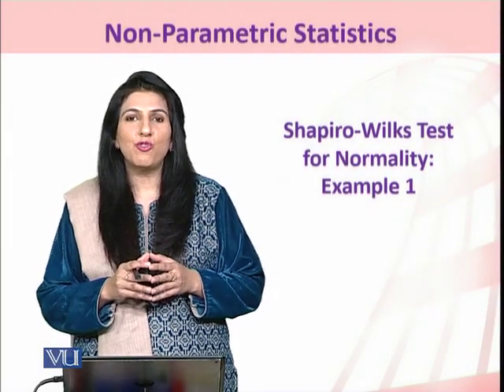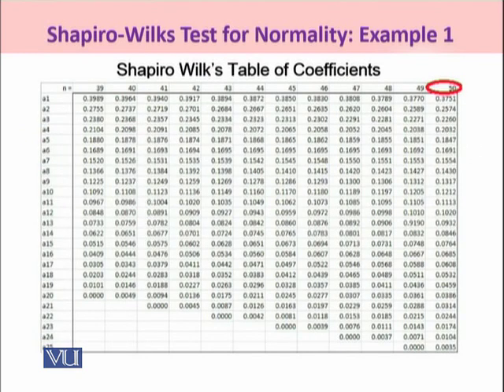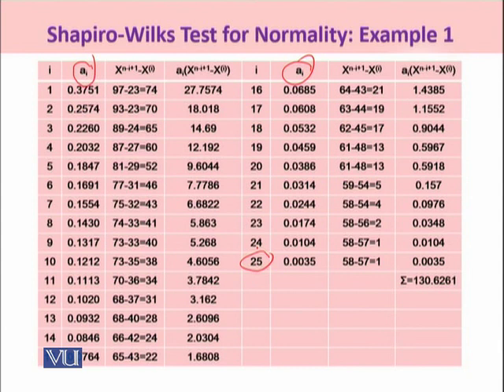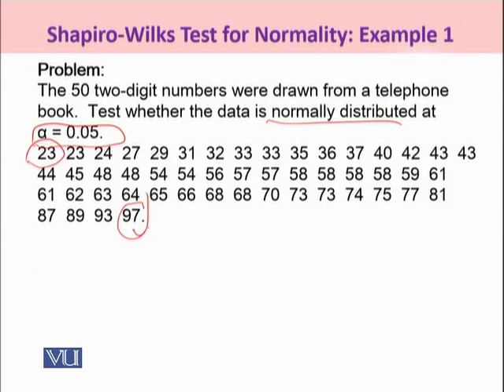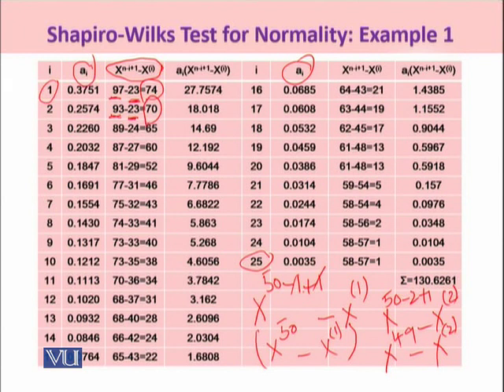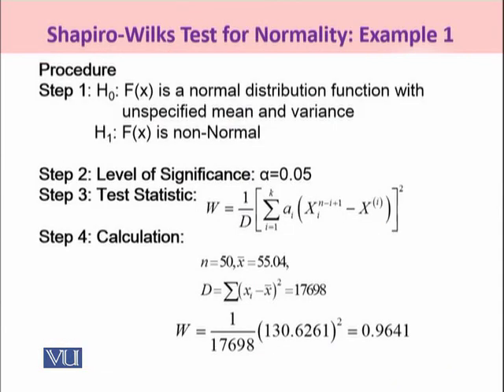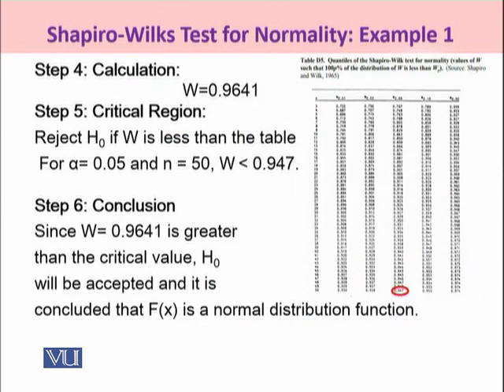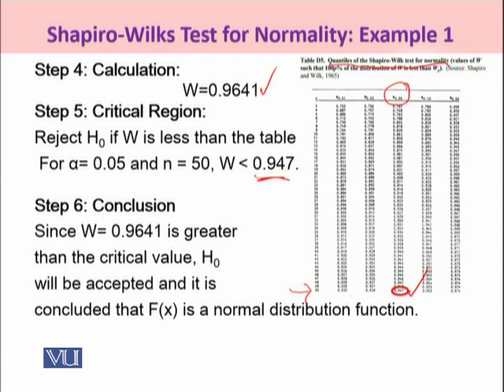STA644_Topic175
STA644_175
Shapiro-Wilk Test for Normality:Example 1